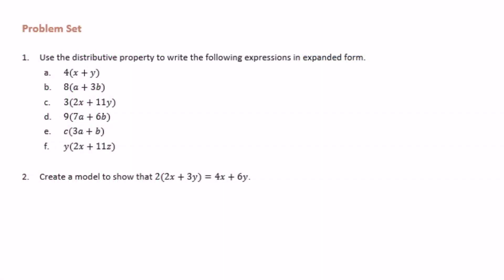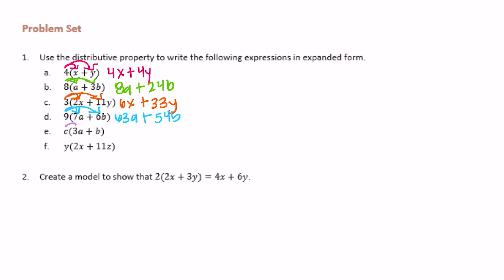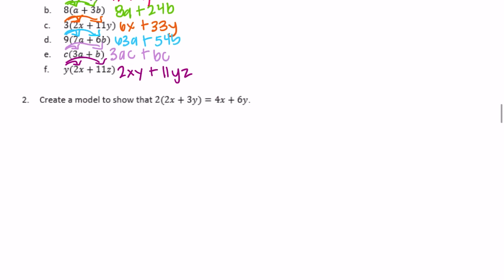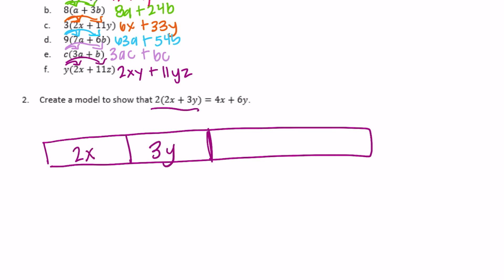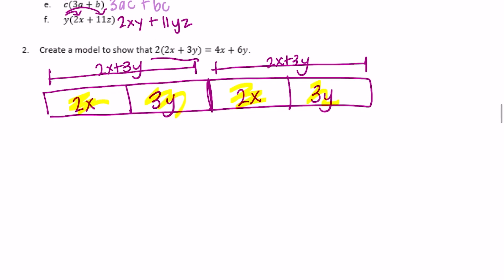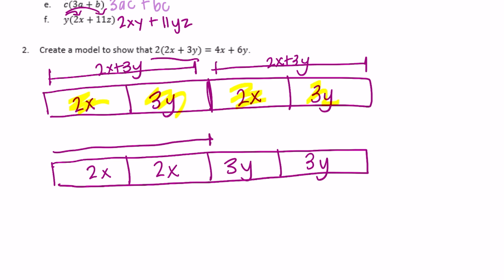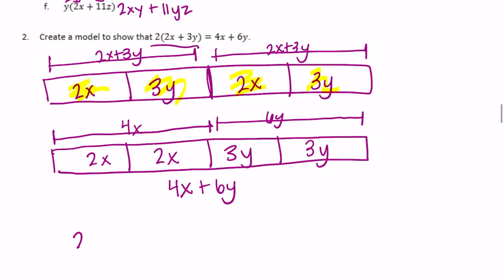Engage NY // Eureka Math Grade 6 Module 4 Lesson 12 Problem Set